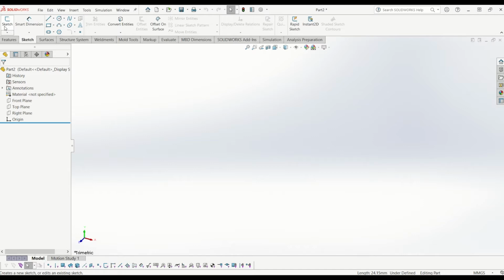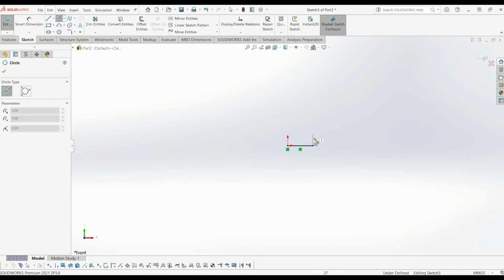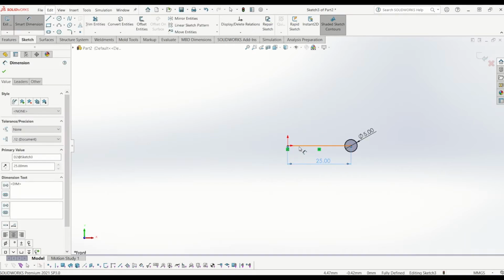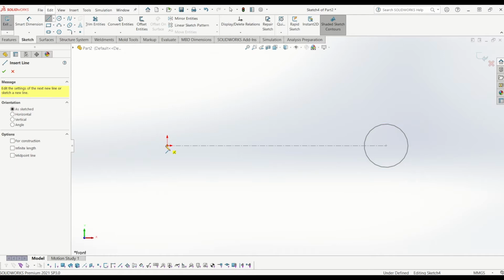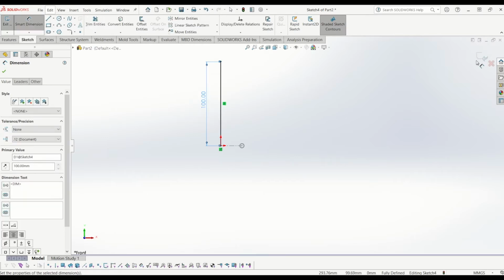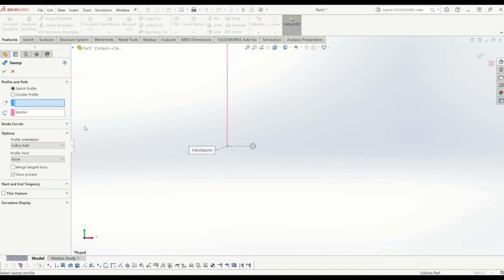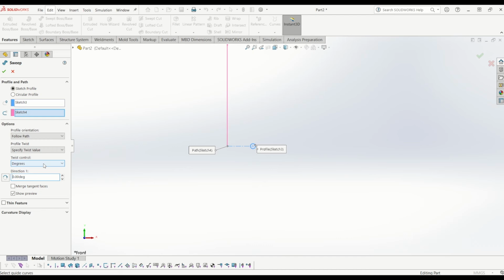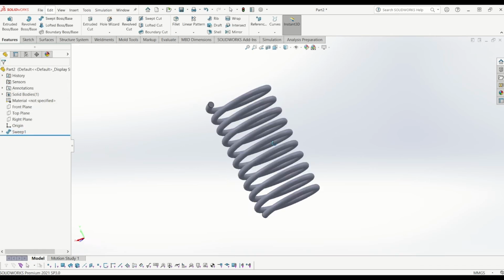Fast Solidworks- Model A Spring In 60 Seconds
A Solidworks tutorial on how to model a spring in 60 seconds

PC Setup Solidworks-

Master Solidworks Guide (Paperback) (Kindle)
Wireless Mouse & Keyboard
3D Mouse

Feeling generous and would like to a send tip please use the